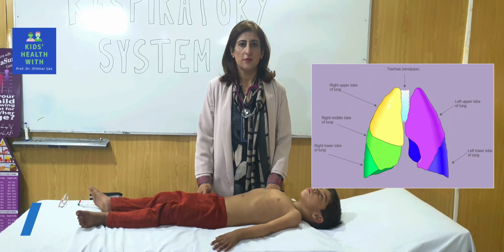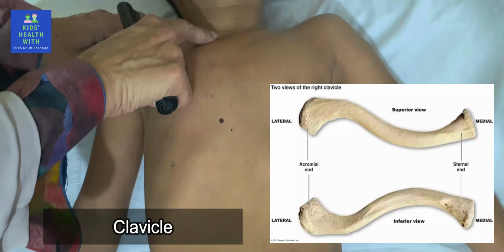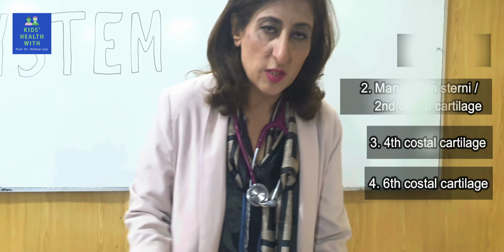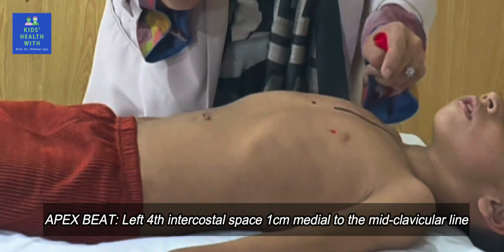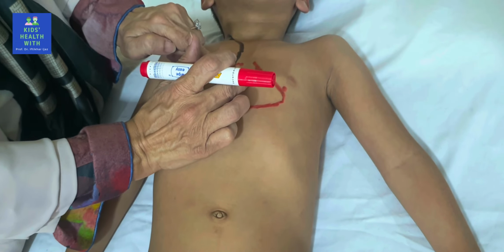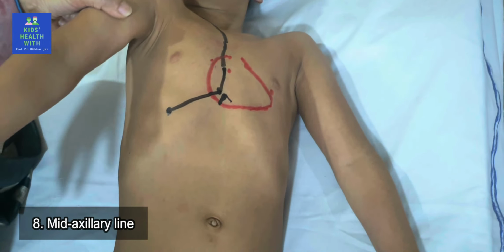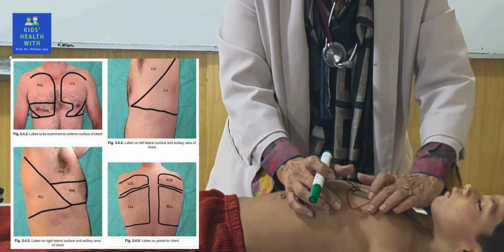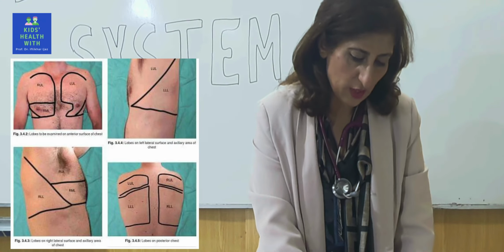Respiratory System: Surface Anatomy of Lungs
🌟 Meet Prof. Iftikhar Ijaz! 🌟

MBBS (Gold Medalist), FCPS in Pediatrics, and a Pediatric Nephrology Fellowship from NUH Singapore.

As Head of Pediatrics at KEMU / Mayo Hospital, Lahore, and a Visiting Consultant at Ittefaq & Hameed Latif Hospital, Prof. Ijaz is dedicated to pediatric care excellence.

President of the Pakistan Pediatric Nephrology Group and a member of global pediatric organizations.

Call for Appointments: 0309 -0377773